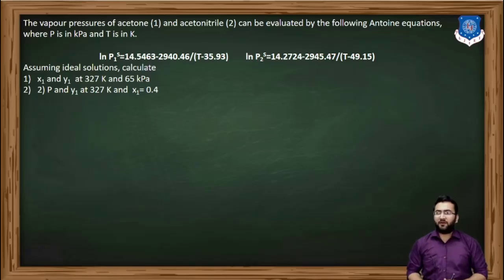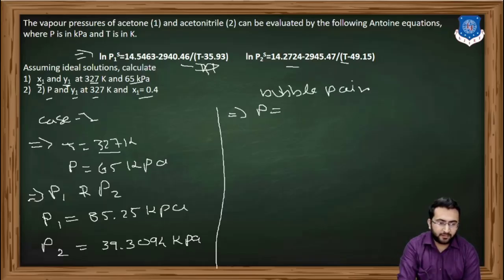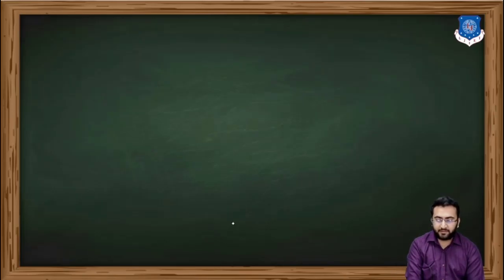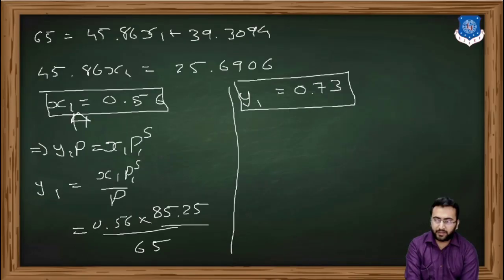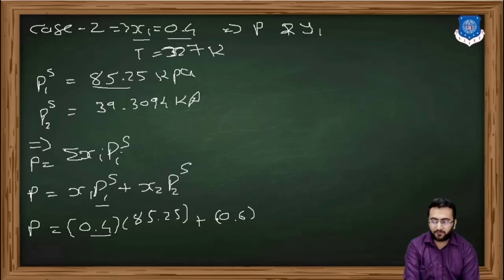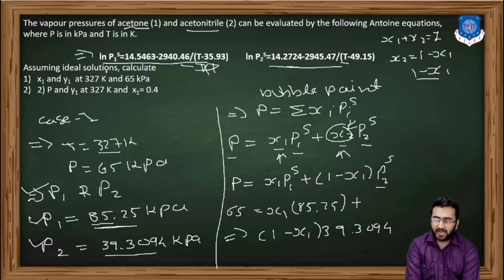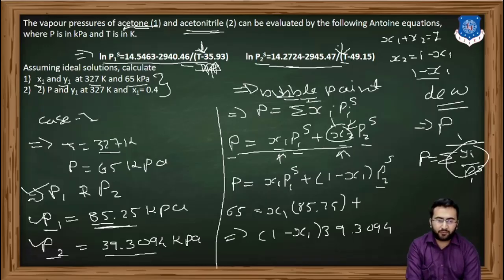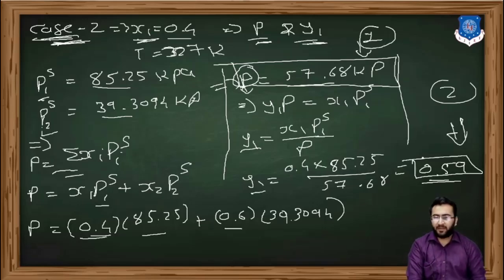L11_CH-1_Phase Equilibria Numerical